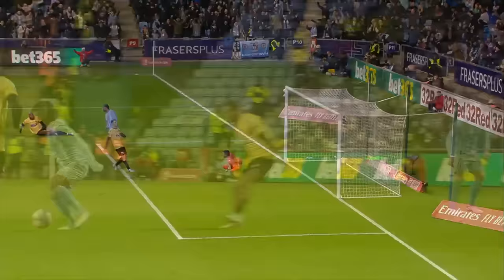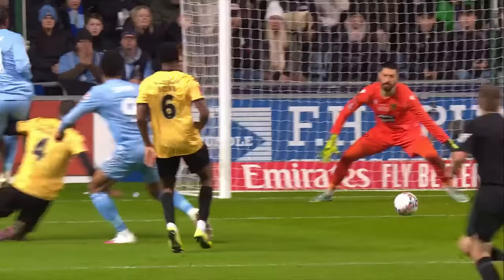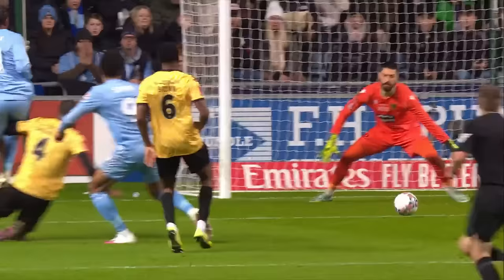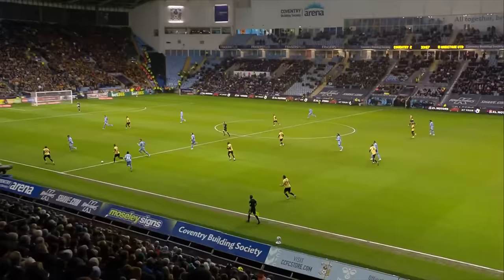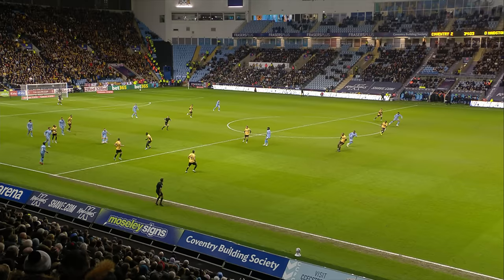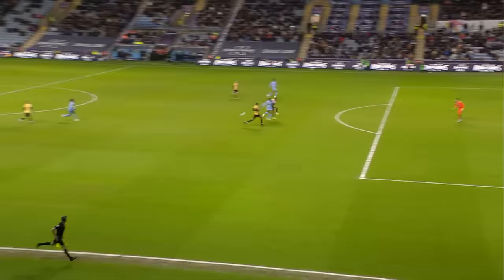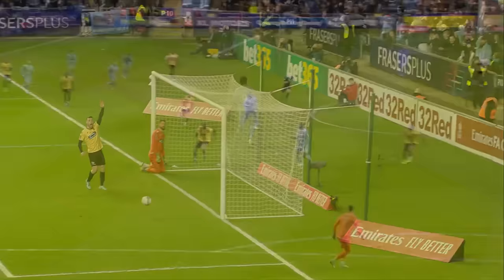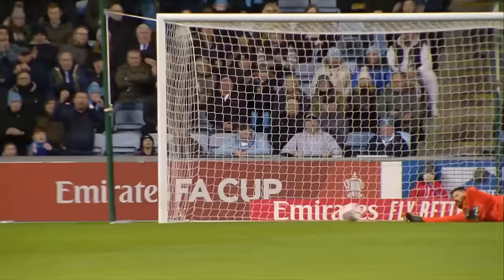HIGHLIGHTS | Coventry City v Maidstone United | FA Cup